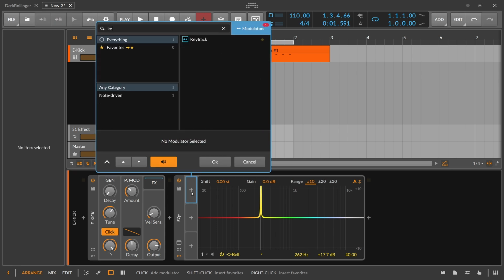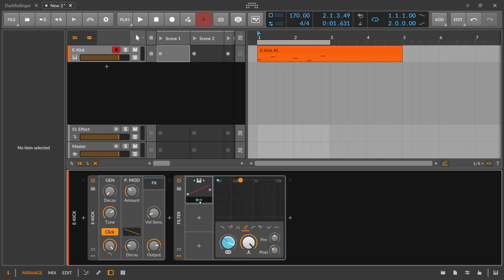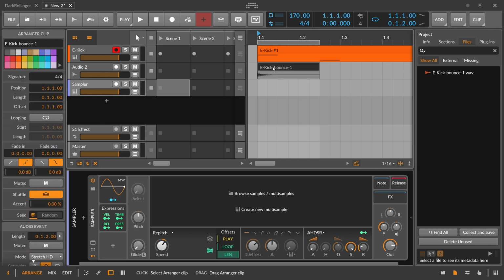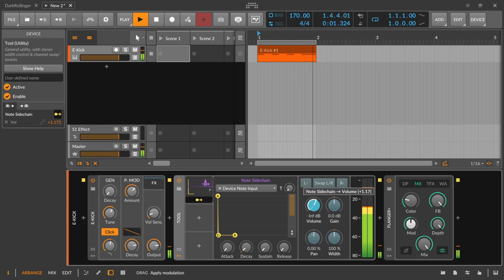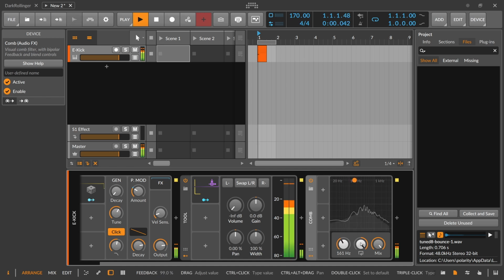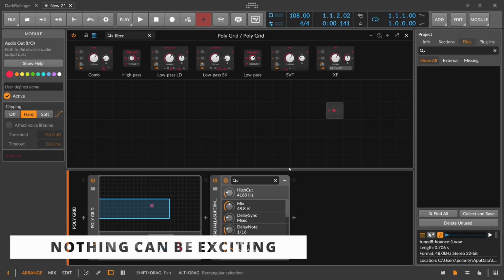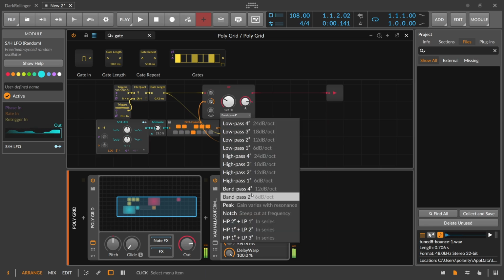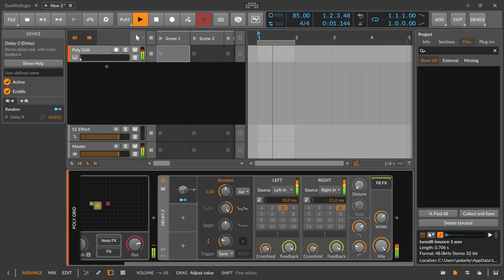pinging in Bitwig is fun - resonance is your friend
You can excite all kinds of devices in Bitwig Studio and have partly full control over all frequencies, targeting notes. Chorus, Delay, Filters, EQ and more. In this video i give you some inspirations for designing your own ping chains.

0:30 the exciter
0:59 pinging the eq+
3:10 pinging the resonator bank
7:28 pinging the filters
8:42 pinging eq-2
9:18 pinging phaser+
14:58 sampler food
17:05 using random noise
20:11 pinging flanger+
22:34 tuned percussion fun
28:48 pinging comb
31:57 creating clicks
38:54 nothing can be exciting too
40:49 filters only
47:22 delay feedback